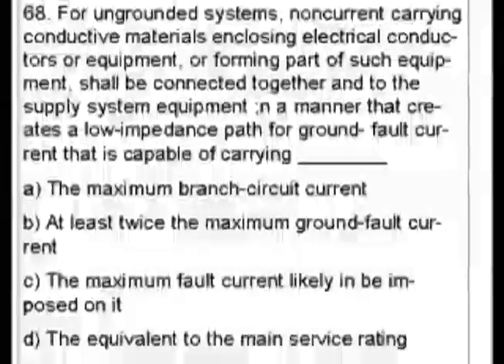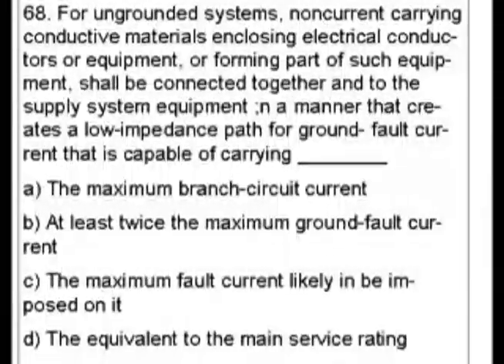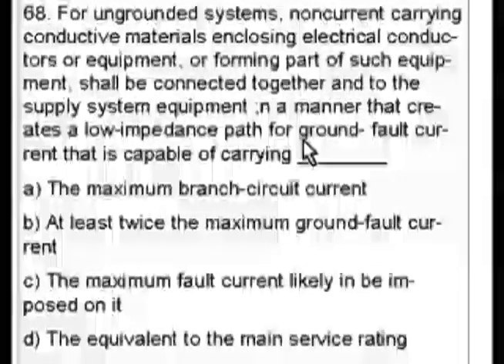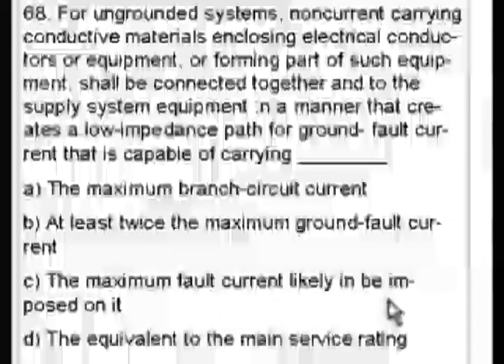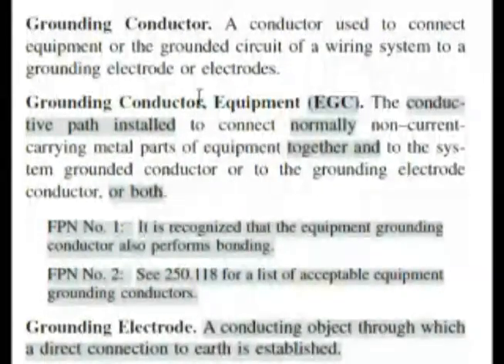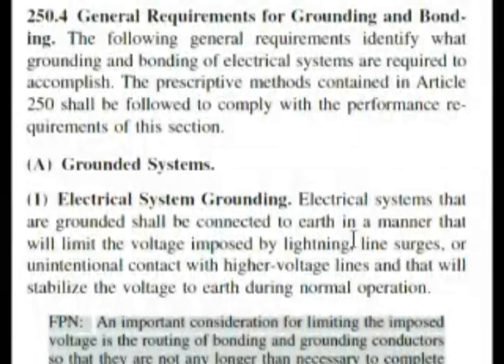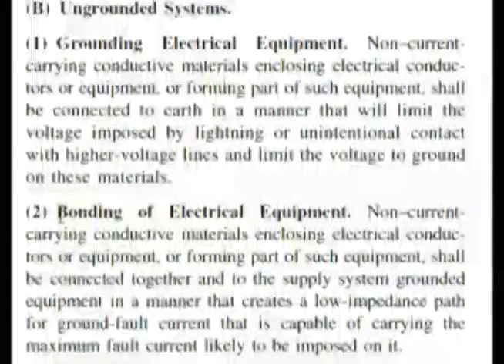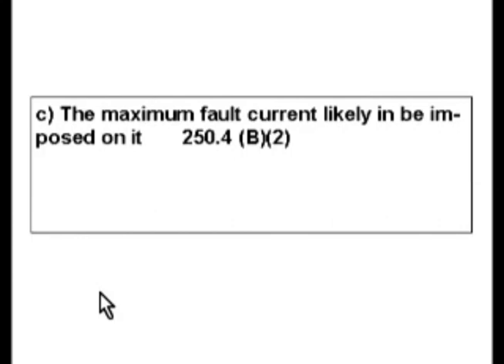Passing an Electrician Journeyman or License Exam - Question 68